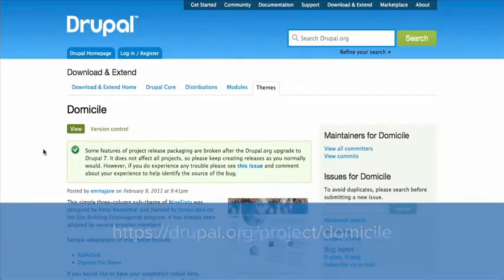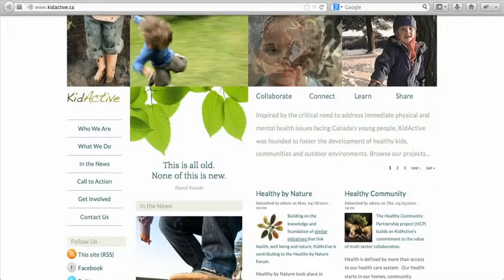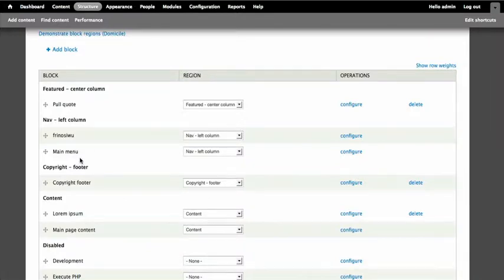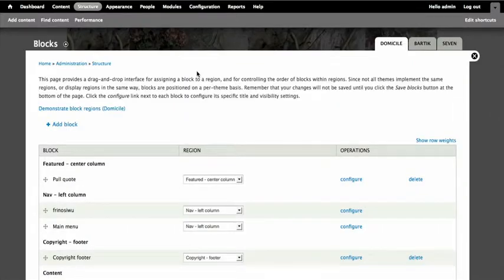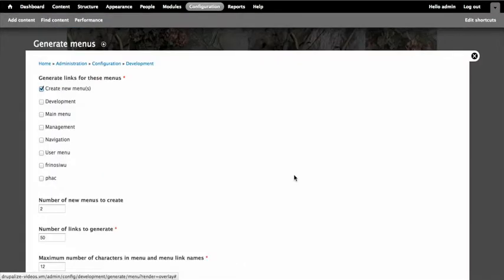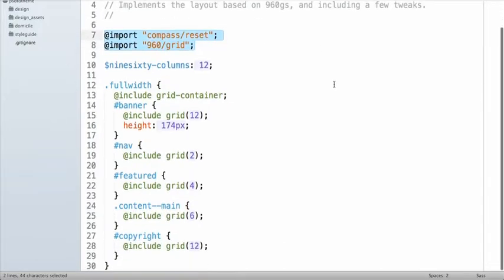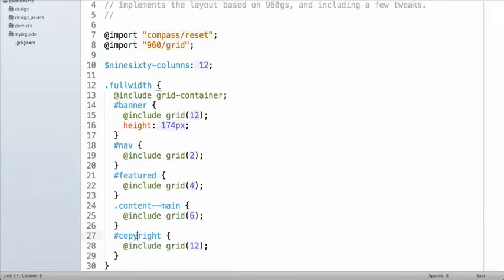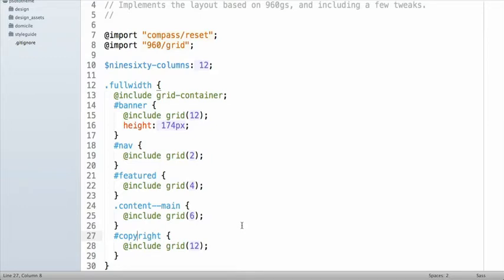Introduction to the Domicile Theme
In this lesson we'll take a tour of the theme you'll be building. The design we'll be working with was created by Betty Bisenthal. It's a fairly simple design with three columns and a banner image. It has been used as a starting point for several years by many people who are learning to theme. In this lesson we'll take a look at:

    the design we'll be working with
    variations of this design created by other students
    how Drupal was customized to accommodate our design
    the Sass used to create the layout for the site

By the end of this lesson you'll be able to describe the shape of the design used throughout this series, and identify variants of the design.